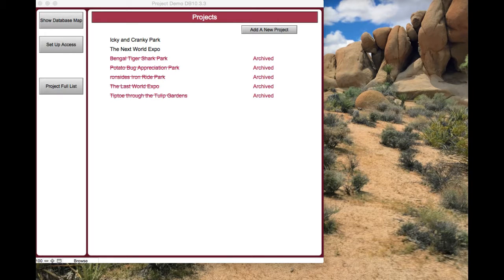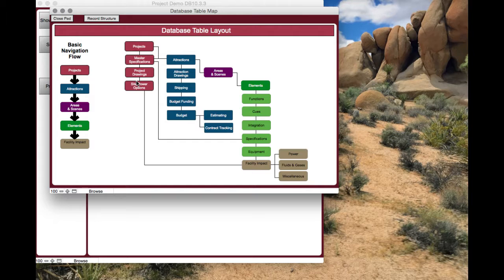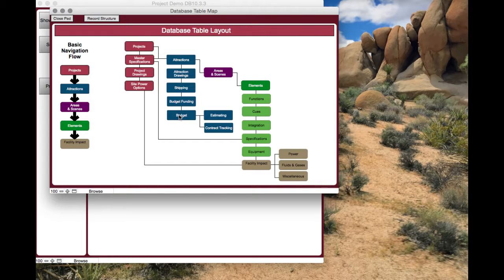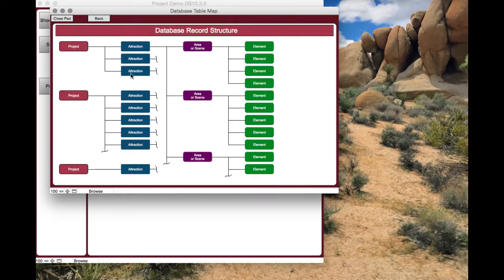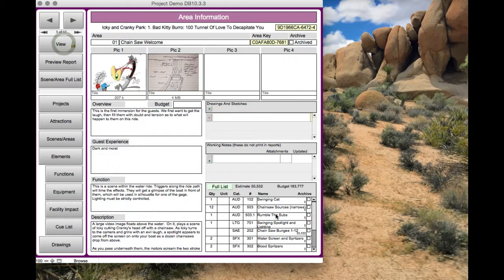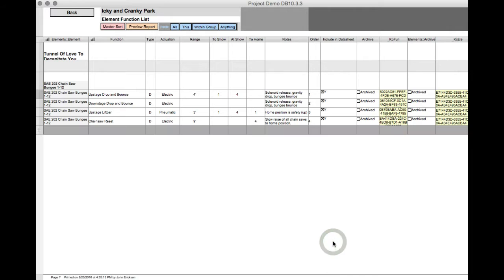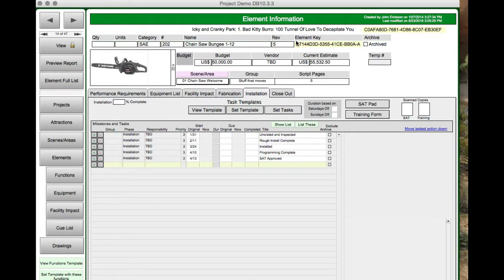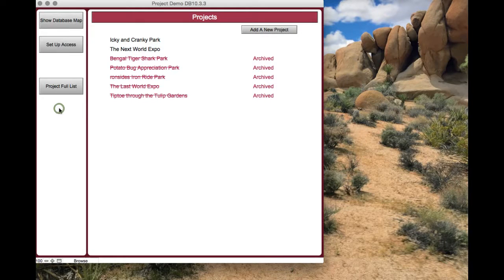01. Project DB Demo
Directions for how to use a themed attraction design database.